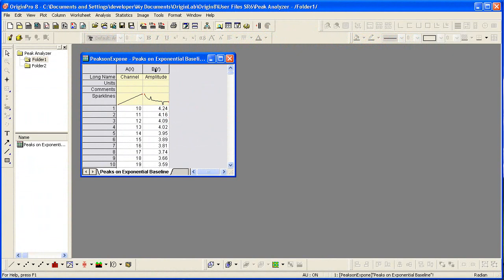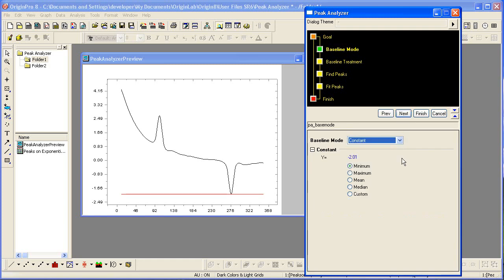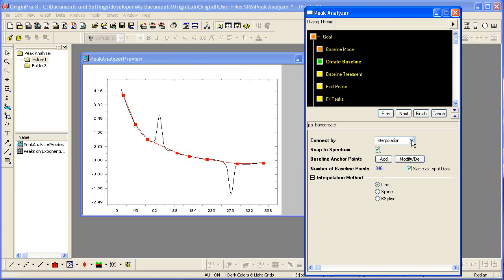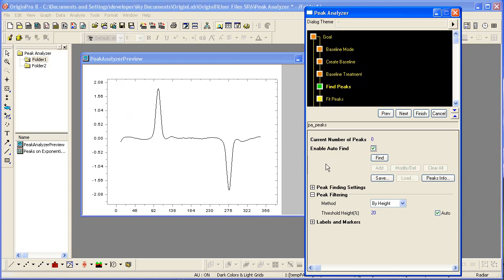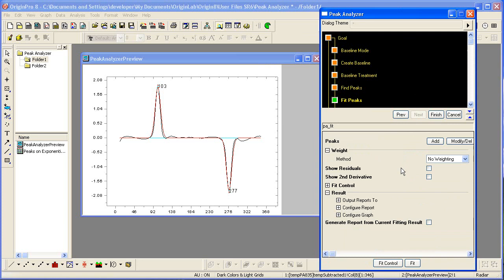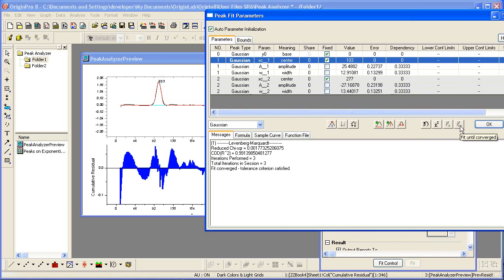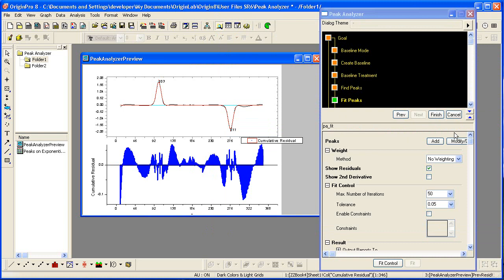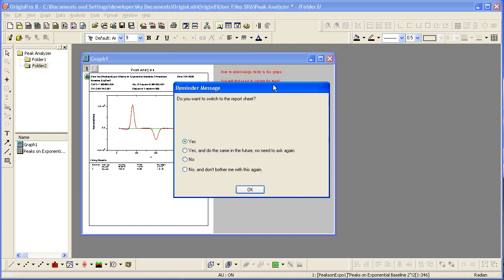Fitting Multiple Peaks with Peak Analyzer